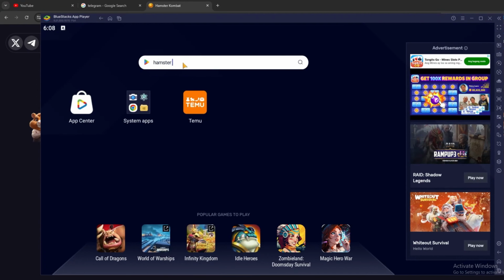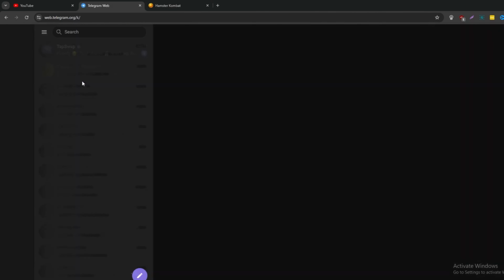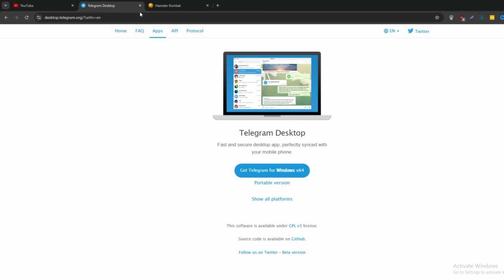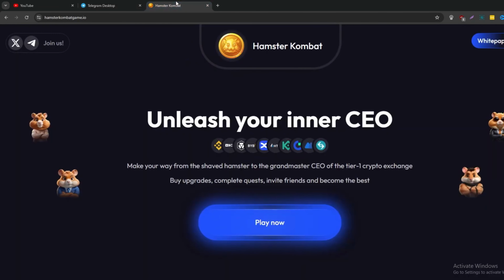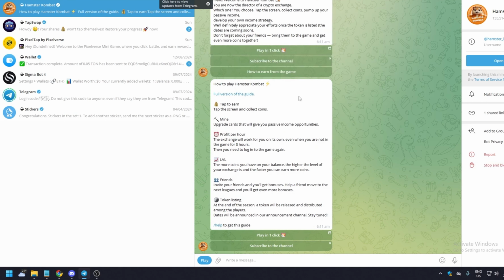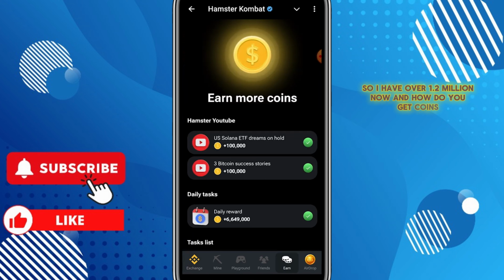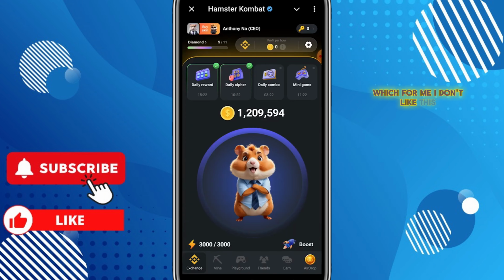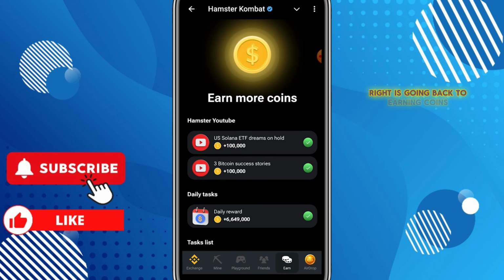How To Withdraw From Hamster Kombat (Full Tutorial)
How to hamster kombat withdrawal full process | hamster kombat withdrawal kaise kare step by step

In this video, I'll show you how to withdraw from Hamster Kombat. The method is very simple and clearly described in the video. Follow all of the steps & Hamster Kombat Coins Withdrawal In Binance Full Process | Hamster kombat withdrawal process